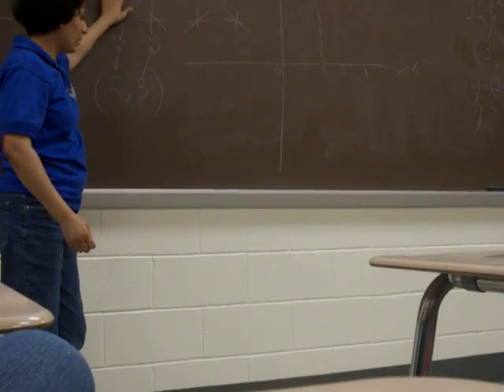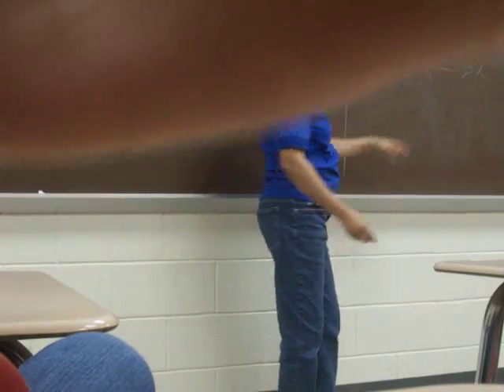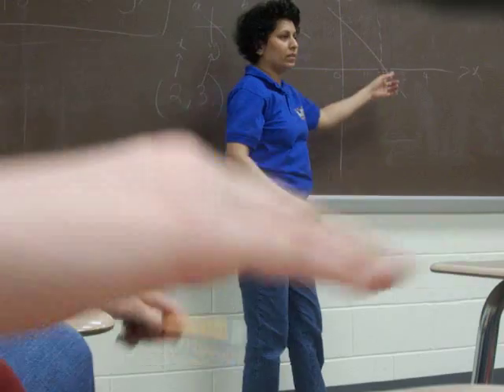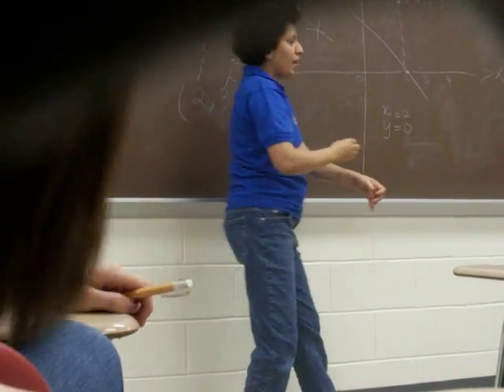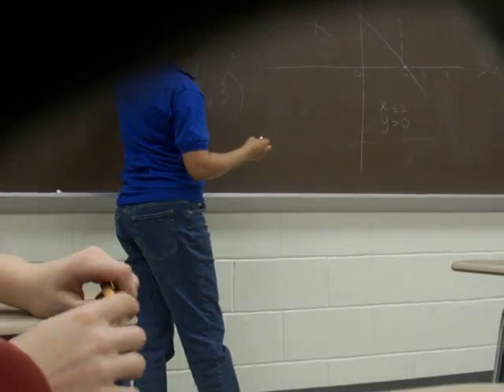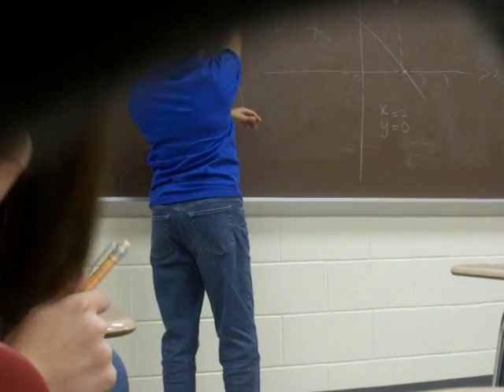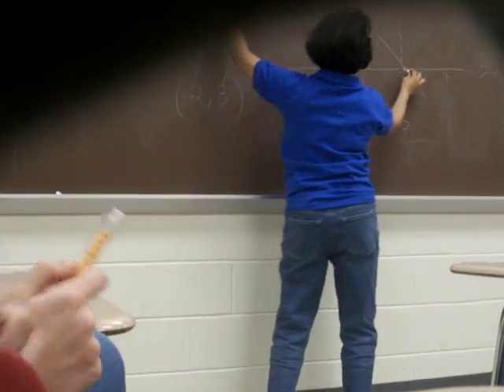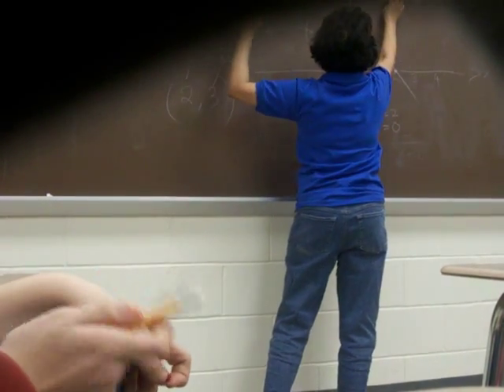asian lady!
hahahah i really miss 8th grade math. asian lady who subbed for pallo. sorry for the blackouts and stuff. we were trying to hide the camera so we wouldn't get caught. =]